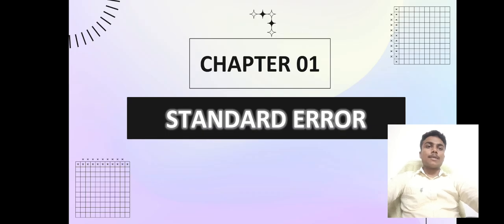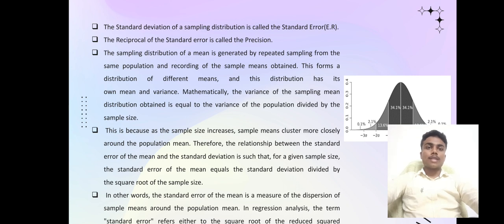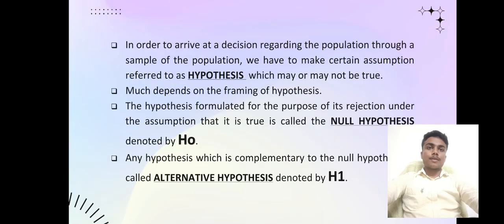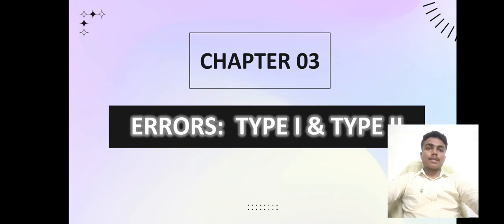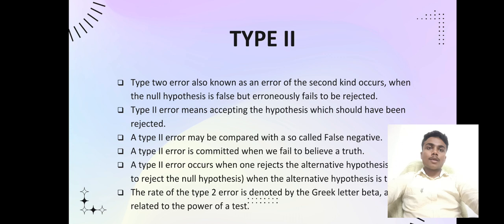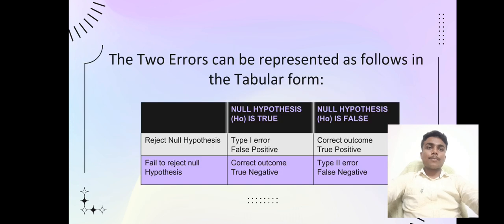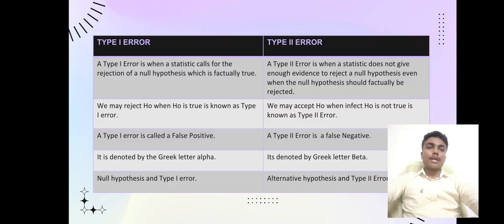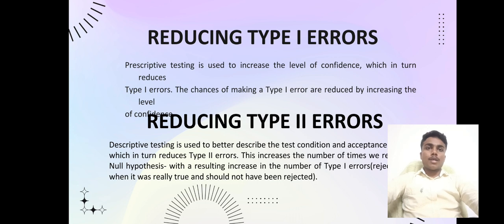Error & The Types